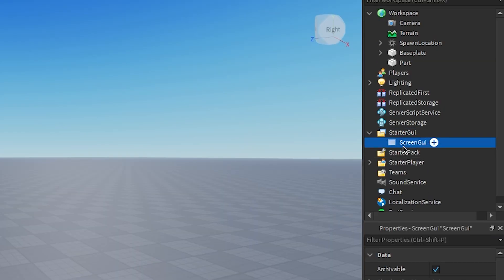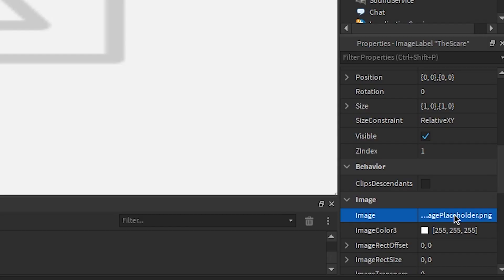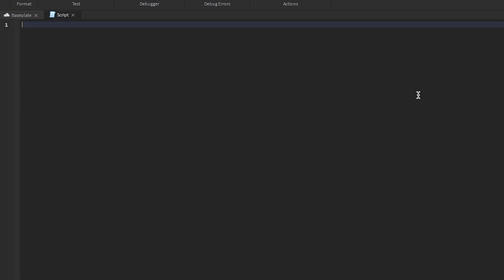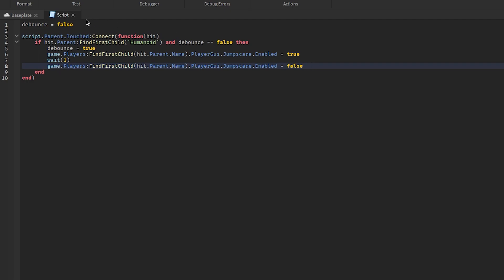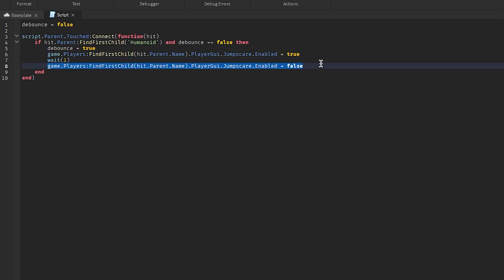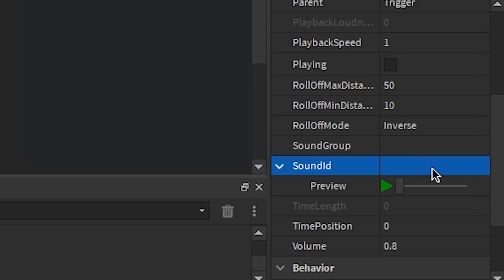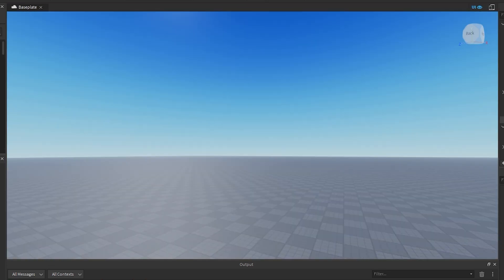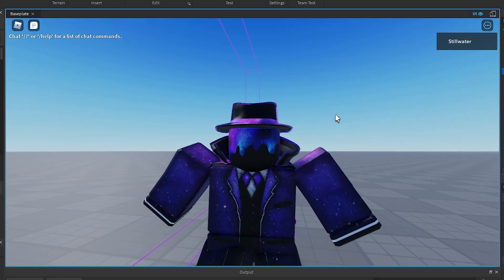How To SCRIPT a JUMPSCARE in Roblox Studio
In this ROBLOX video, I'll show you how to create a CREEPY JUMPSCARE for your ROBLOX game!

If you found this video helpful, consider sending a "Thanks"!

Did you find the hidden message in this video? If not, try to find it! I hid it pretty well though ;)